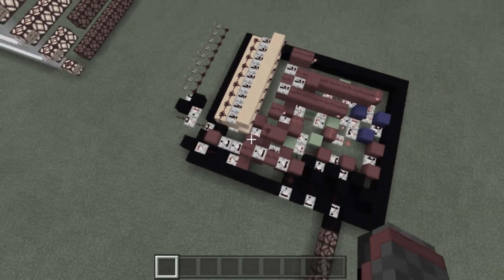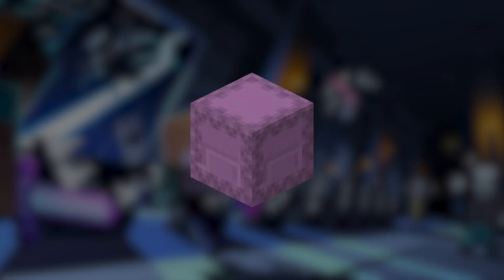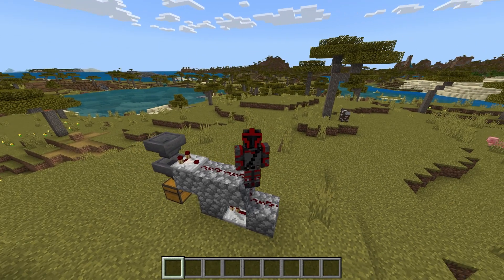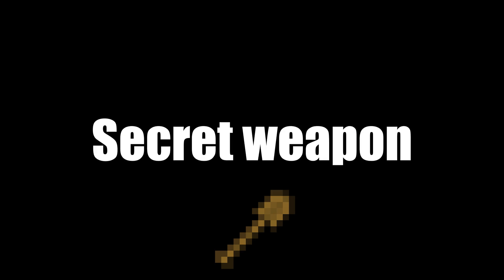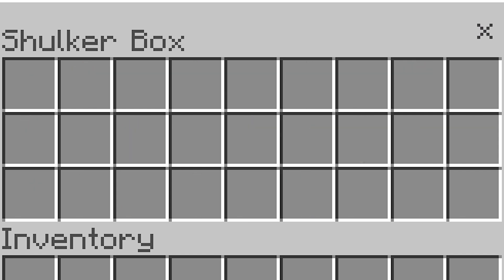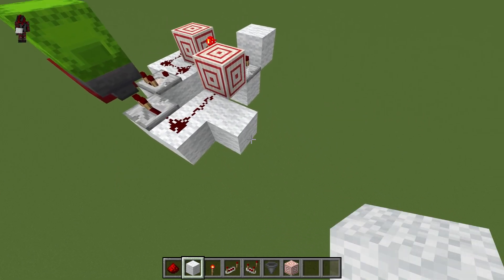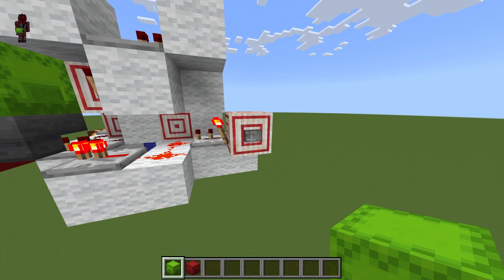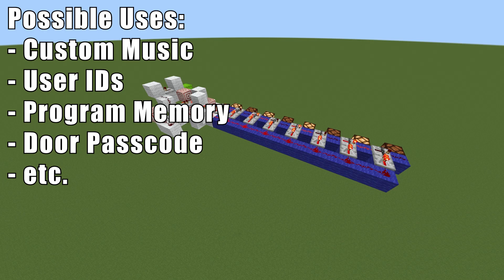Redstone Portable Memory - Simple but Unknown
In this Minecraft Redstone video, we will be going over Redstone portable memory.
Redstone portable memory is a rather simple concept, yet there is shocking little information about it online.
The type of Redstone portable memory we will be discussing in this Minecraft video will function as if it is a Redstone cd player. We will discuss the design process behind the final product. The secrets of Minecraft that allow this Redstone technology to be built will be discussed, and a Redstone tutorial and showcase will be discussed towards the end.

*** Note for comment made at 7:59 ***
If you change the repeater to +2-ticks, adjust the device past the rising-edge to compensate for the extended time.

Timestamps:
0:00 - Introduction
0:52 - The Plan
2:00 - The Shulker Box
2:34 - Structure?
5:22 - Structure
6:03 - Brief Discussion of Timing
6:36 - Tutorial
8:48 - Portable Memory Demo
9:53 - Possible Uses